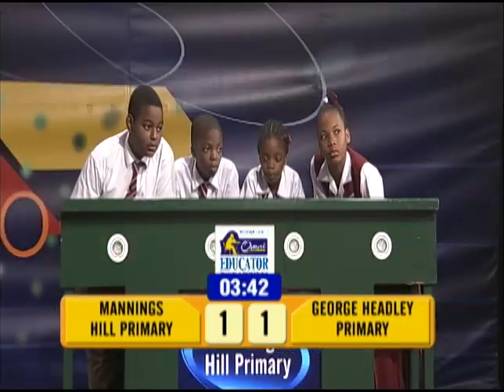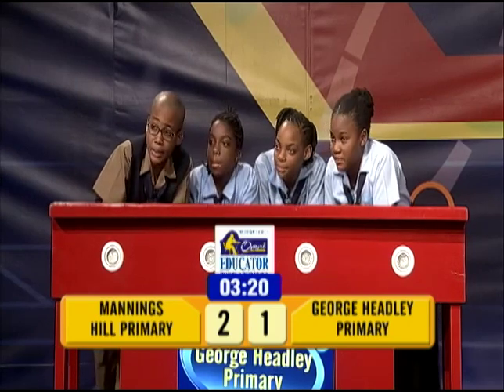Mannings Hill Primary vs George Headley Primary (Jnr. SCQ) December 5 2018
Jnr SCQ 2018 THIRD PLACE PLAY OFF